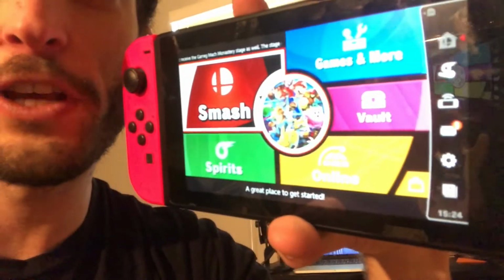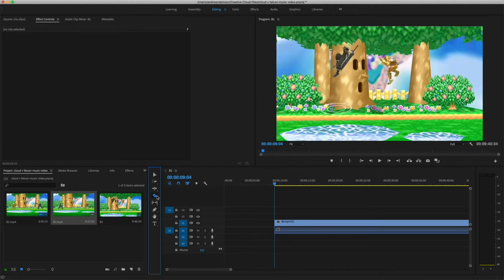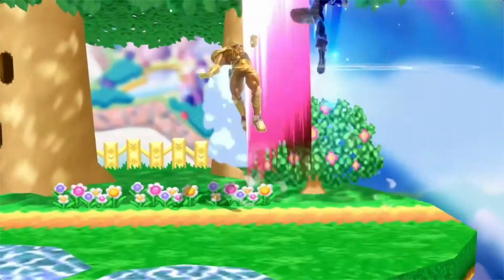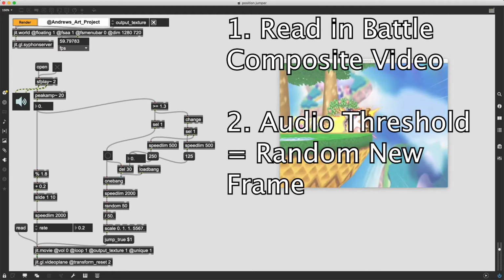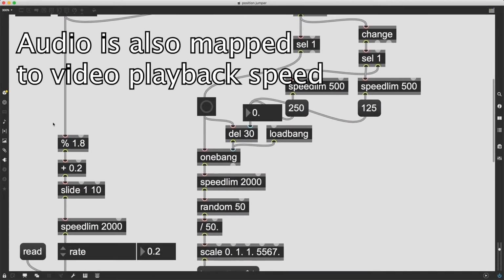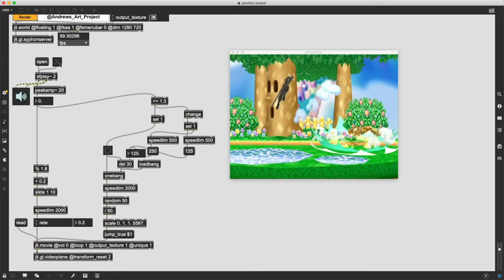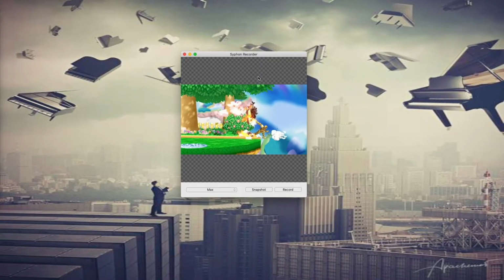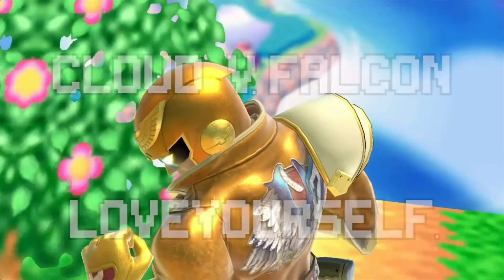How I made a Music Video in Max MSP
Here's a video documenting the process I went through to design the Cloud v. Falcon Music Video for the talented and awesome rock band loveyourself using Max MSP.